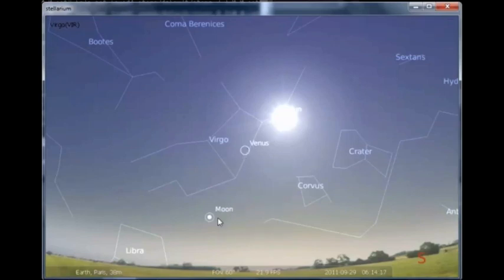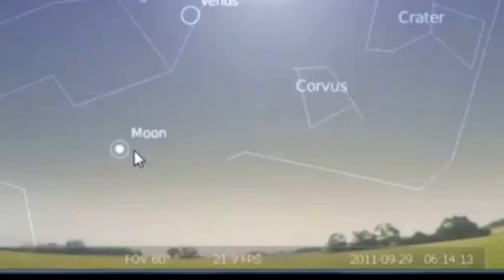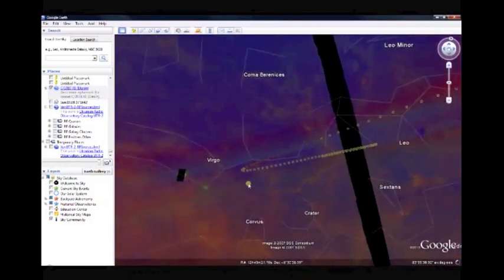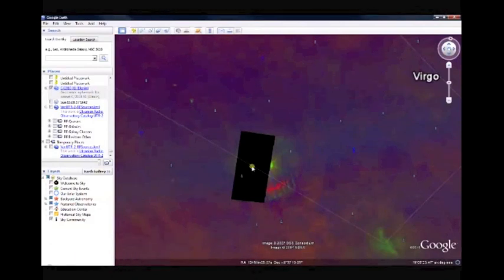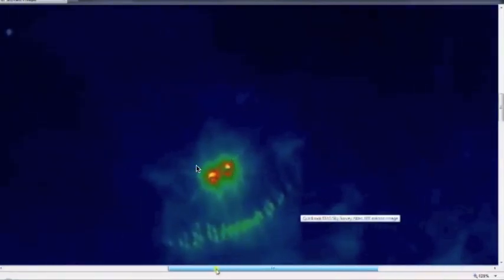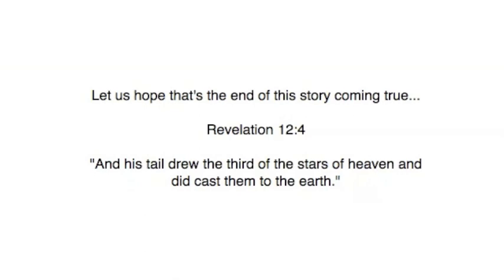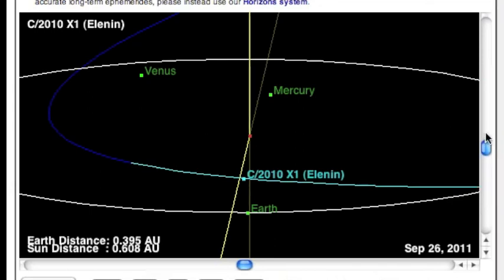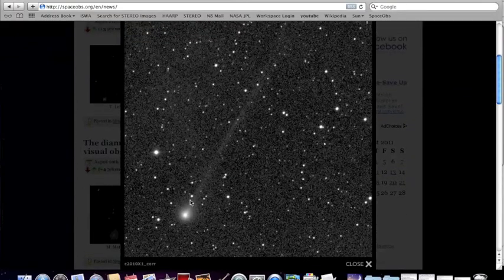Proving Revelation: ELENIN, Virgo, and the Red Dragon [firecharger/mr2tuff/suspicious0bservers]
Please Go Watch These Videos!